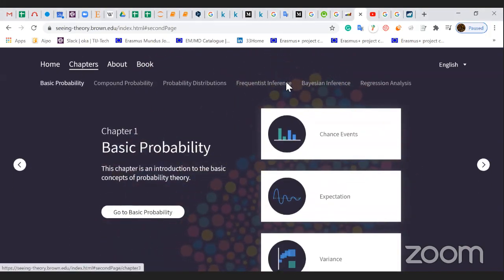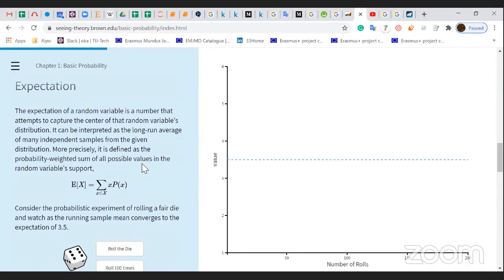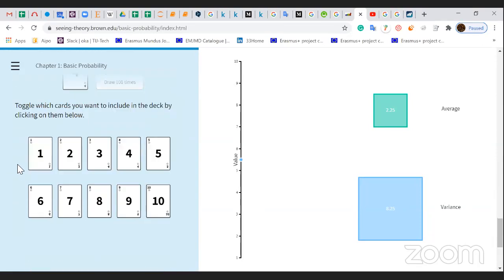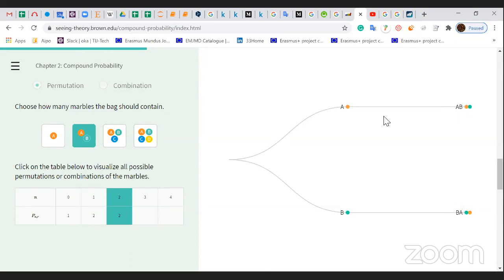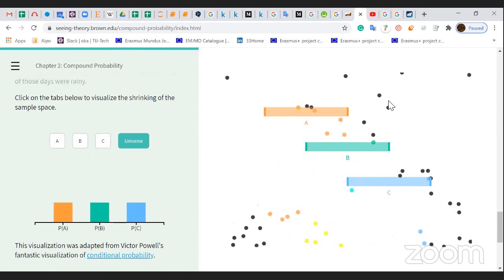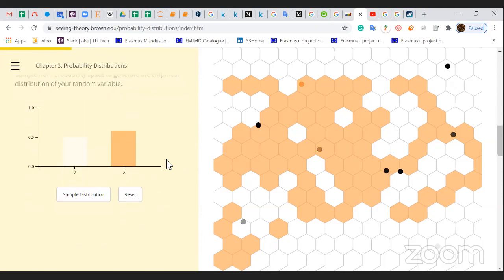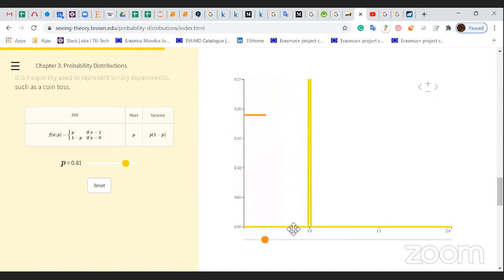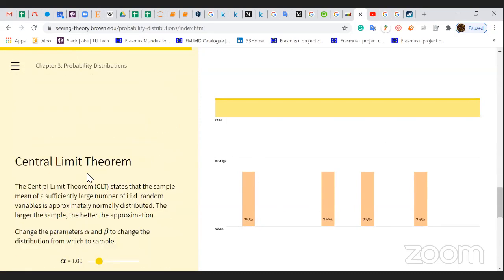Data Science Basics/ #1 Theory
Basics of Data Science

This video will give you a basic understanding of some of the important topics  inside Data Science.  Data Science is basically dealing with unstructured and structured data. Data Science is a field that comprises of everything that is related to data cleansing, preparation, and data analysis. Below topics are explained in this video:
1. Basic Probability
2. Compound Probability
3. Probability Distributions

If you liked this video, please help us out by clicking the "thumbs up" or by leaving us some feedback in the comments section below.